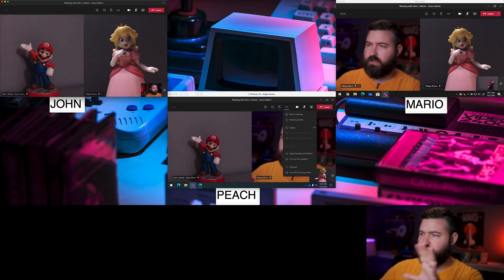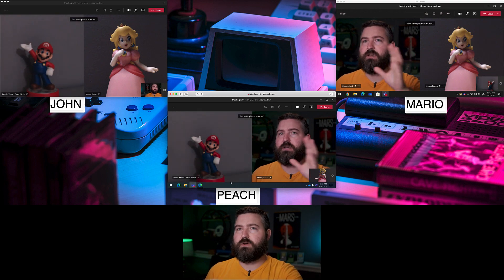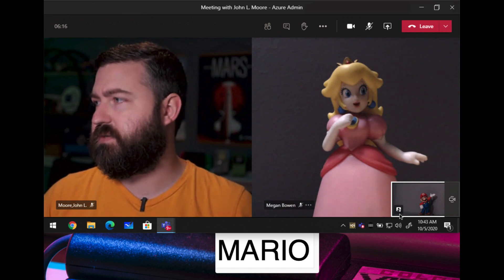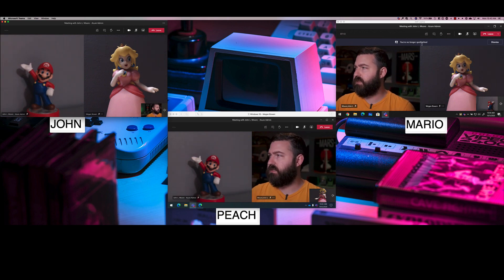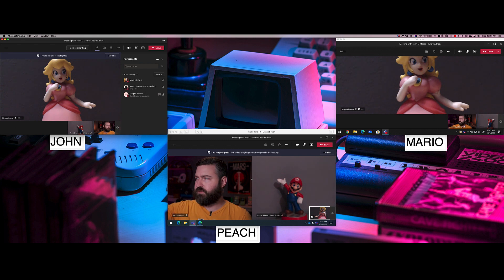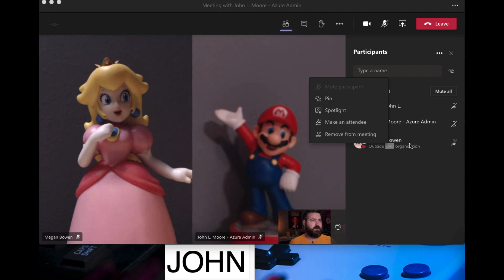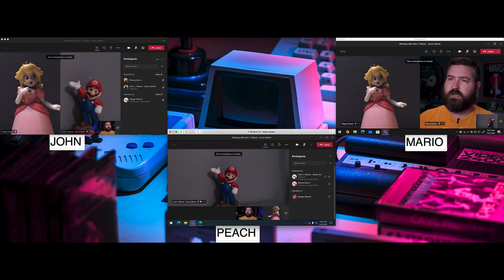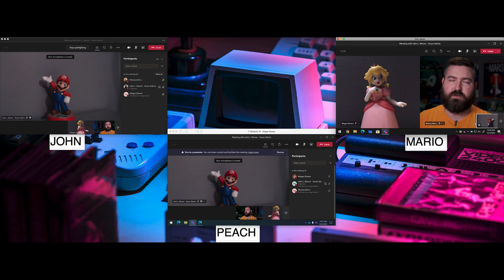How To Spotlight Presenters in Microsoft Teams Meetings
For this week's Teams Tip Tuesday we take a look at how the new Spotlight feature works in Microsoft Teams Meetings, how it differs from Pinning participants, and how it behaves in various scenarios.